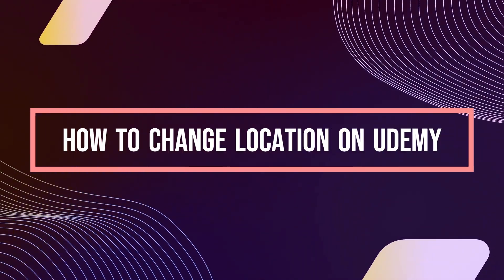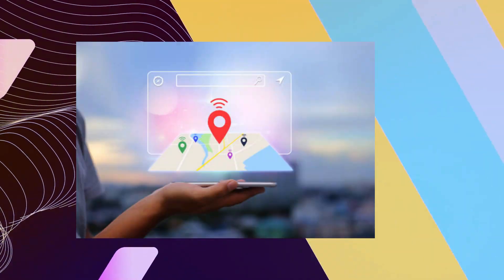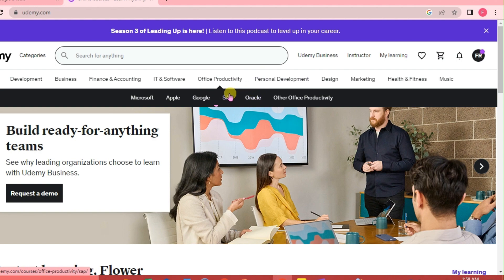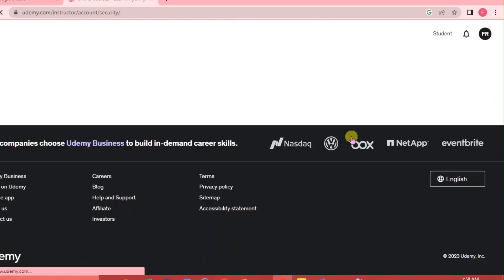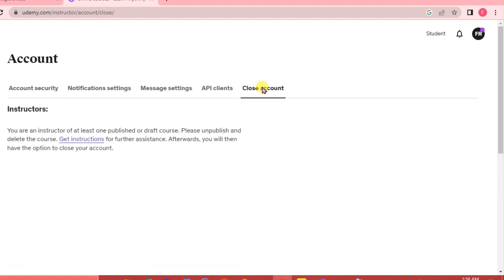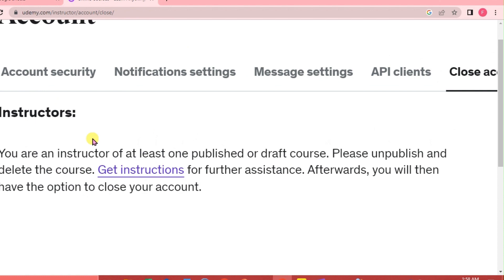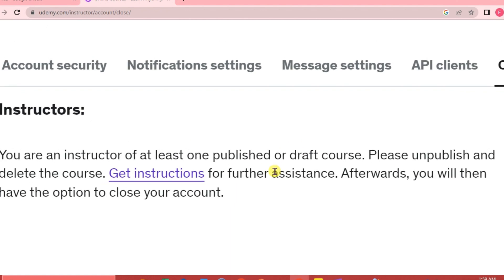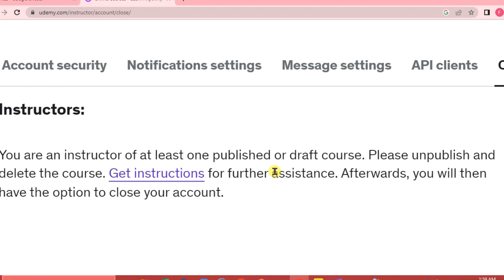How to Change Location on Udemy (Udemy Tutorials)